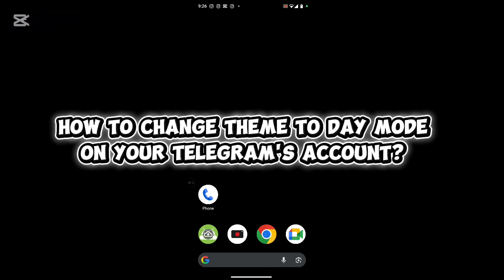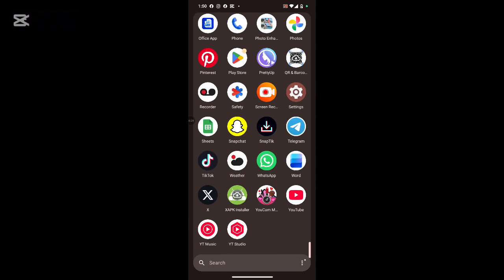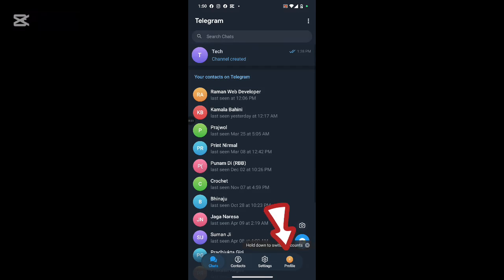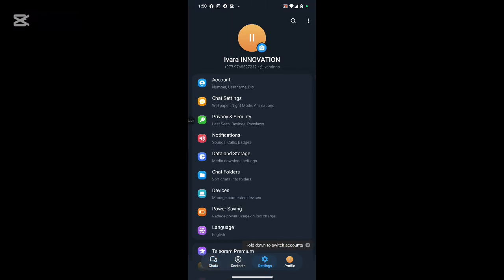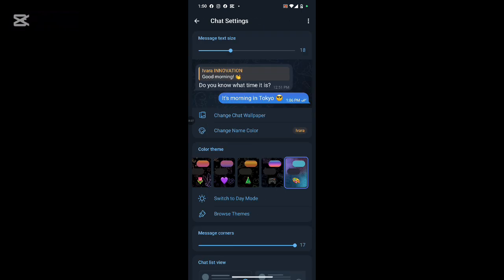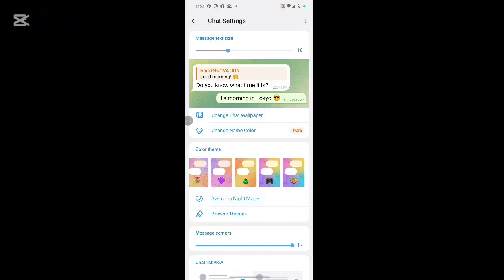How To Change Theme to Day Mode on Telegram ☀️ | Telegram Light Mode Tutorial 2026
Want to switch Telegram to Day Mode or Light Theme? 📱☀️
In this video, learn how to change Telegram theme from dark mode to day mode easily on Android and iPhone.

✅ Enable Telegram Day Mode
✅ Switch from Dark Theme to Light Theme
✅ Customize Telegram appearance
✅ Easy Telegram settings tutorial

Watch till the end for the complete step-by-step guide! 🚀